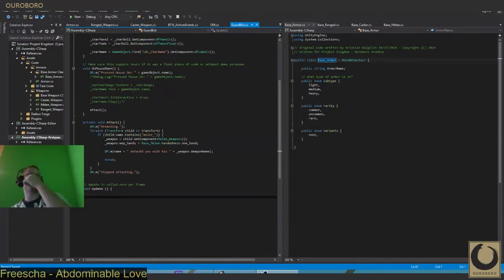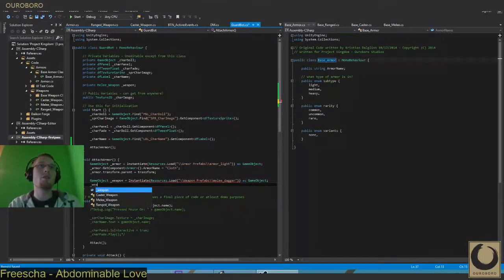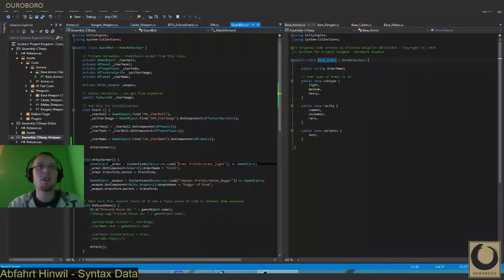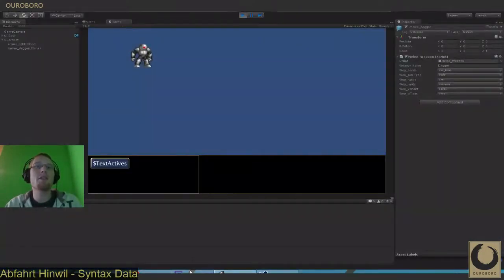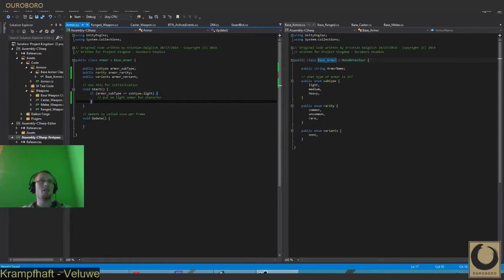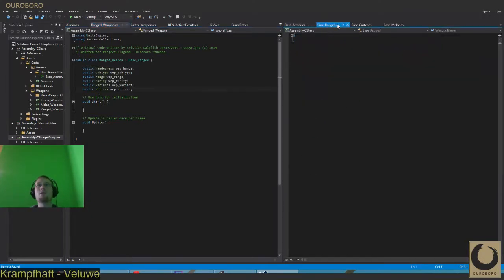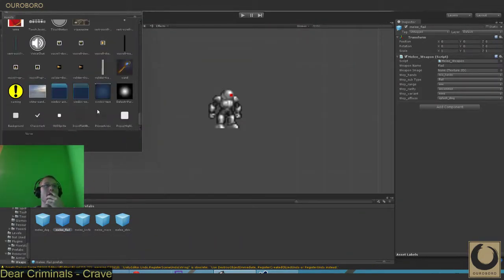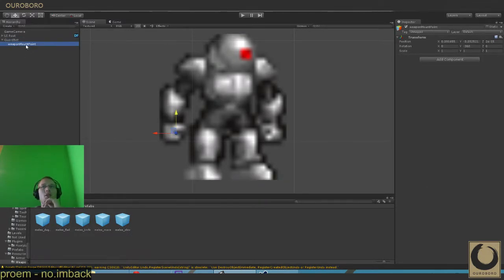Programming with Kristian! - Weapon Classes! - 8 / 10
Programming with Kristian - Weapon Classes!